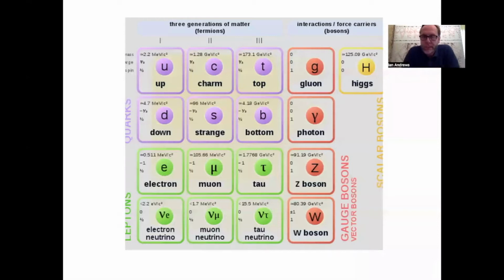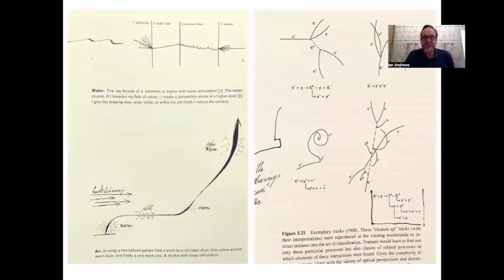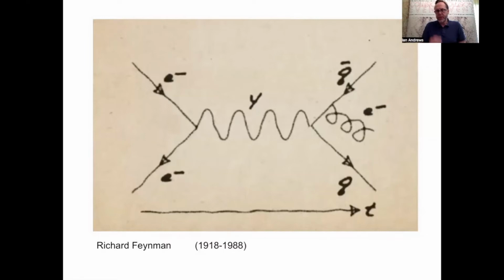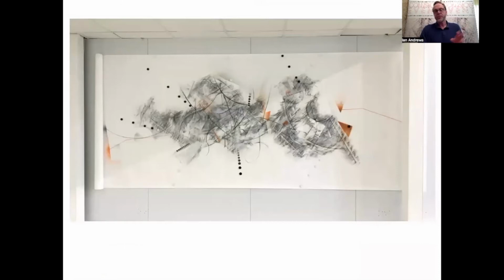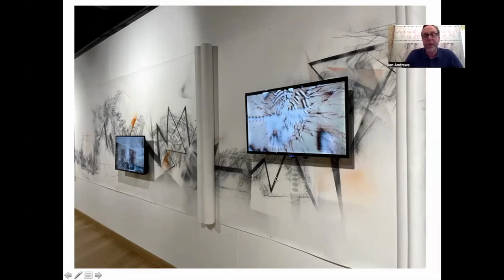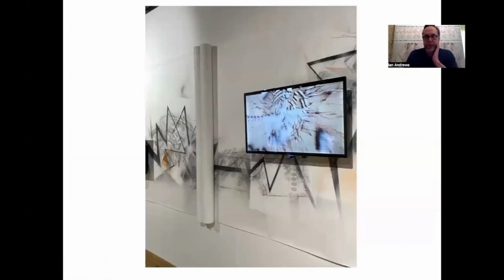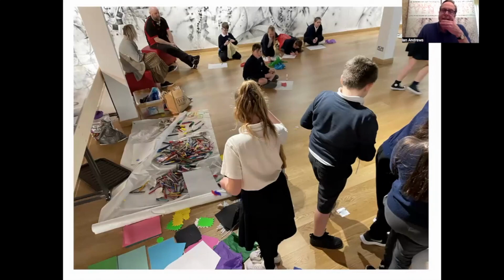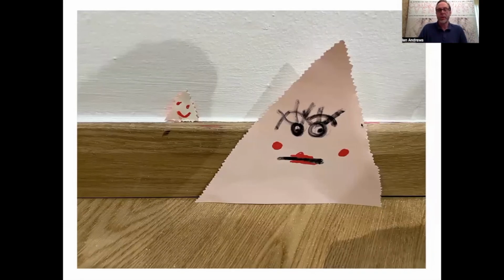"Reality is not what it seems," The Sketchbook and the Collider in France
A talk about "The Sketchbook and the Collider" to accompany the exhibition at the "Forum Du Centre Cultural Bonlieu" in Annecy as a guest of Claire Adam of the "Laboratoire d’ Annecy de Physique des Particules" as part of the "Fete de la science."

30th September – 23rd October

@AnnecyEutopia for FDS2022 @ATLASexperiment physicists @kostas_nikolop